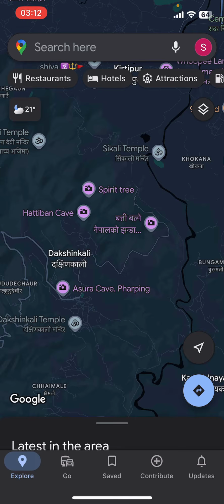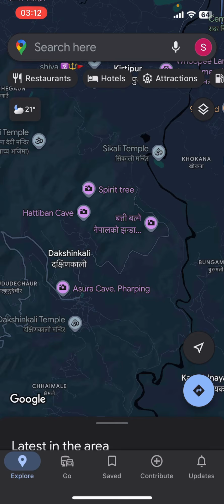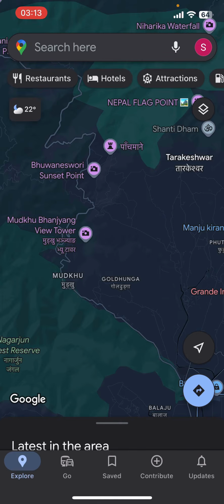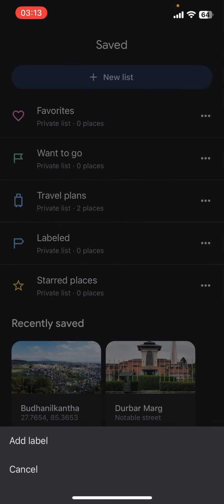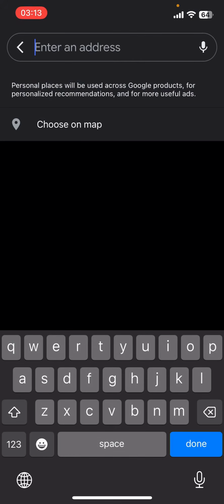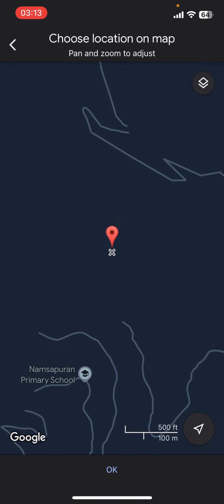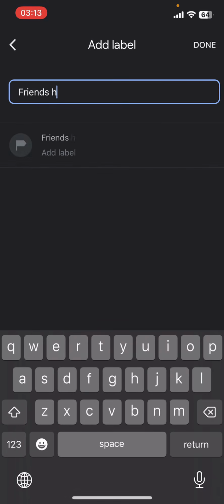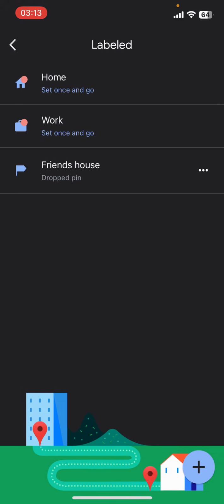How to Add Friend’s Home Address in Google Maps (2024) | Google Maps Tutorial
Learn how to add a friend's home address to Google Maps for easy access and navigation. This tutorial walks you through saving locations as contacts, creating custom labels, and ensuring your friend's address is readily available in your Google Maps account.